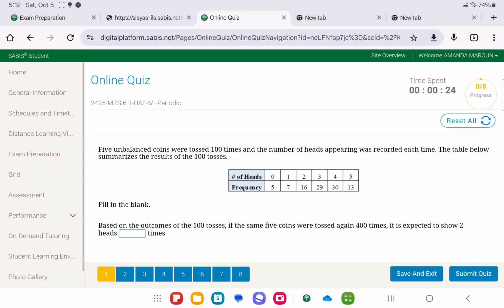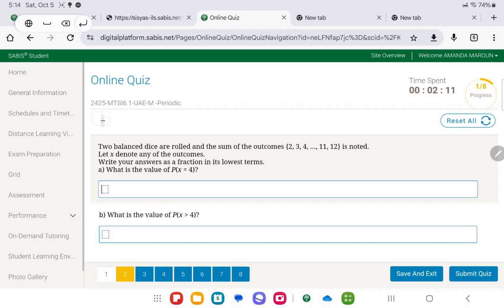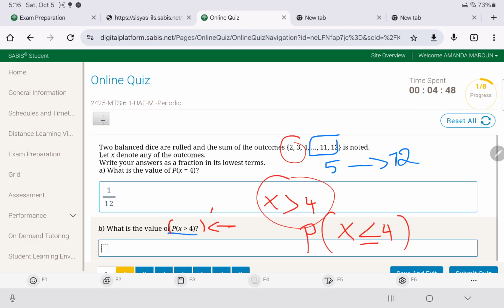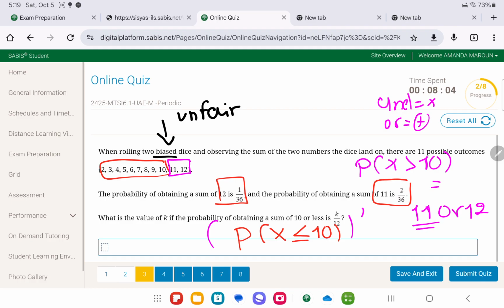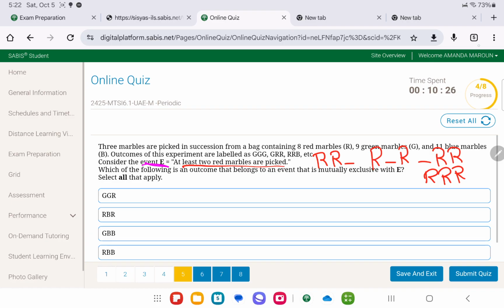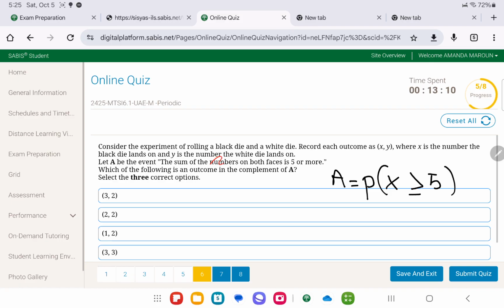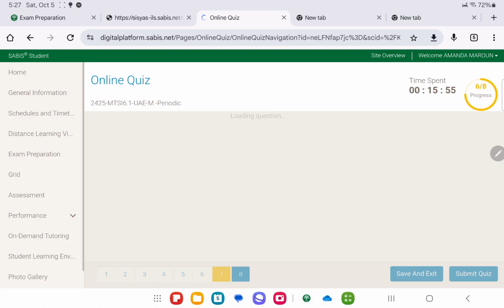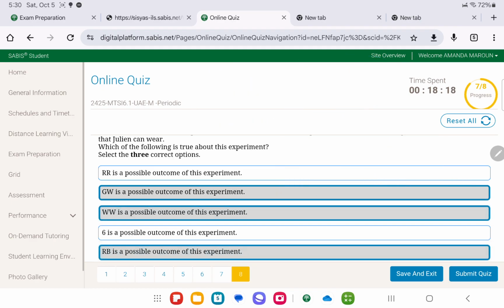Math IGCSE 6.1 Course practice